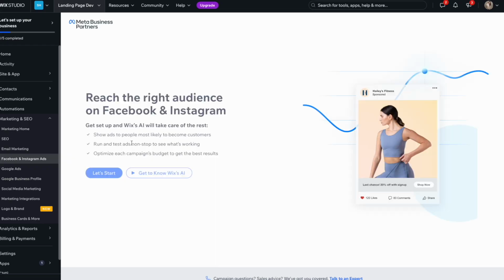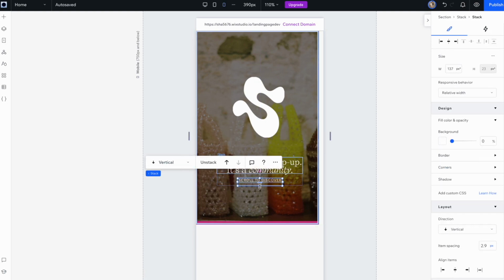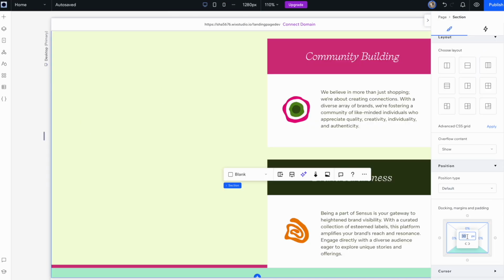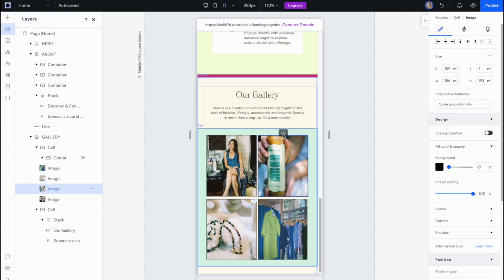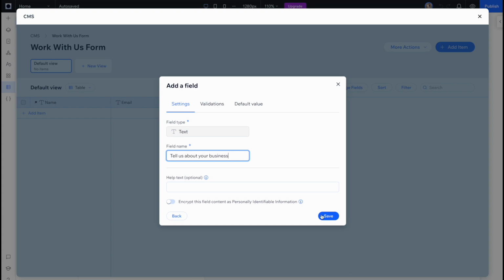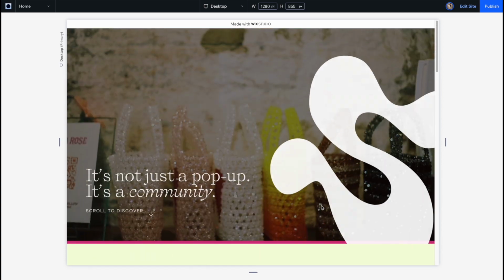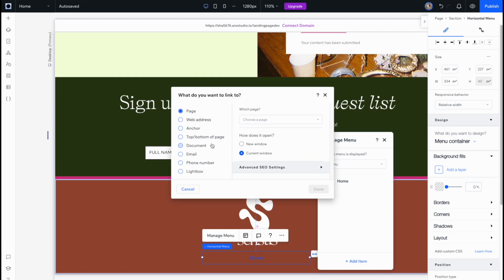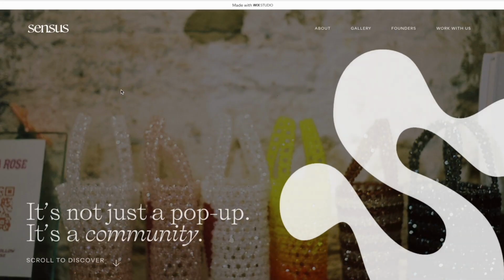Build a website landing page with me in Wix Studio! 👩‍💻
Hey everyone,

Wix is a game changer if you want to uplevel your clients sites and client experience! Go and check out wix studio at this

Follow wix studio on youtube here: @WixStudio

✨ Follow me ✨

🎵Music
All the music in the video is from Thematic Premium.